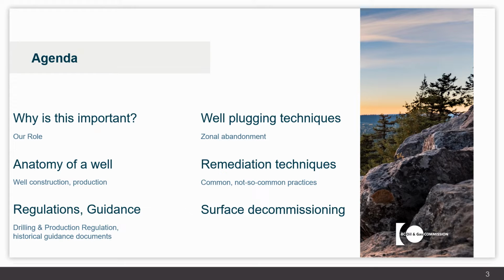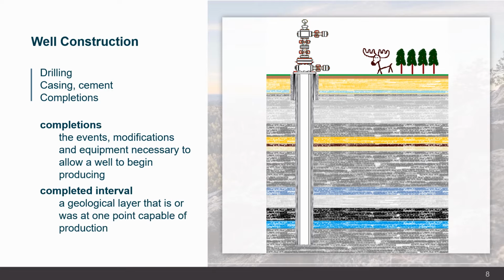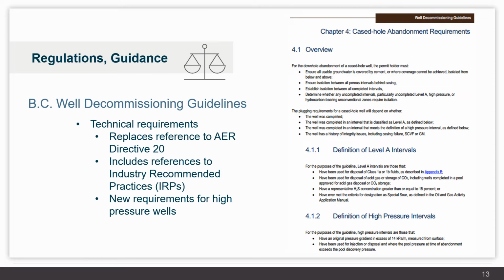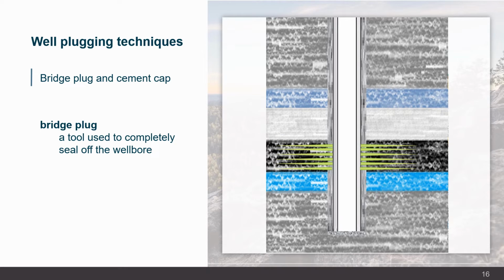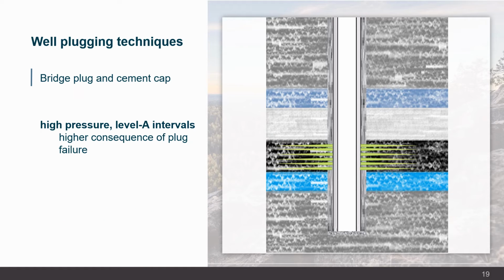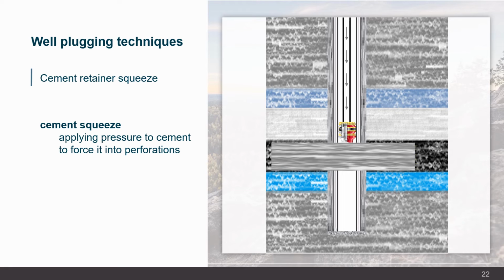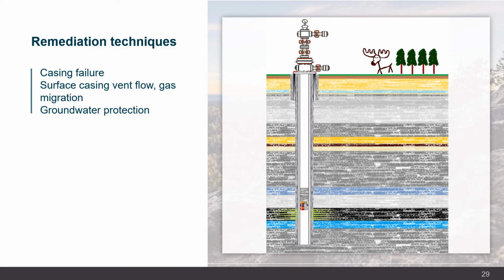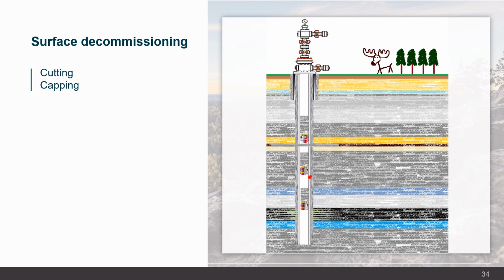Well Decommissioning Practices Webinar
0:00 Introduction
0:23 Closed captioning instructions
0:36 Webinar agenda
1:09 The Commission’s role
1:39 Construction and anatomy of a well
4:12 Regulations and guidance
6:57 Clarifications of terms: decommissioning and abandonment
8:20 Zonal abandonment
8:29 Commonly used well plugging techniques
16:43 Remediation techniques
17:00 Well conditions requiring remediation
19:30 Surface decommissioning
20:36 Concluding remarks
21:03 Stakeholder Relations’ email address